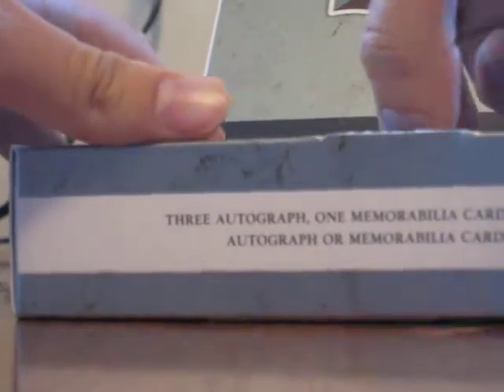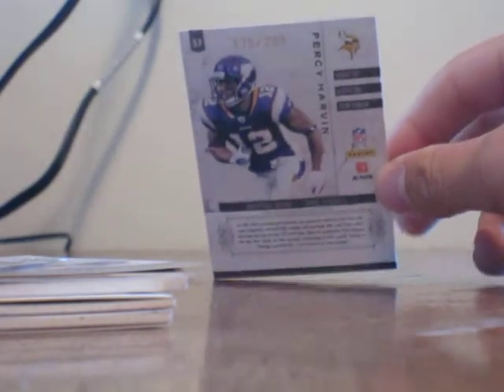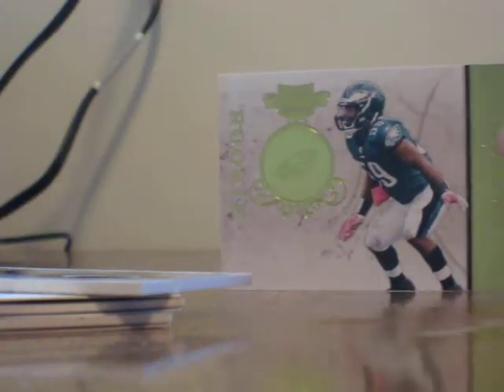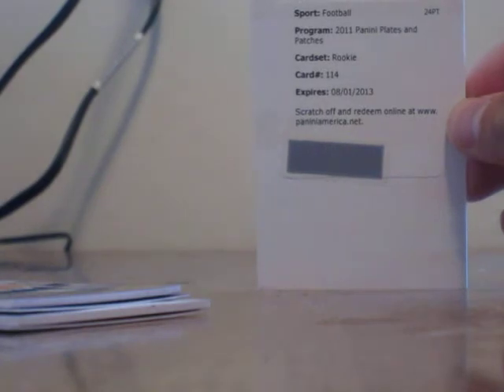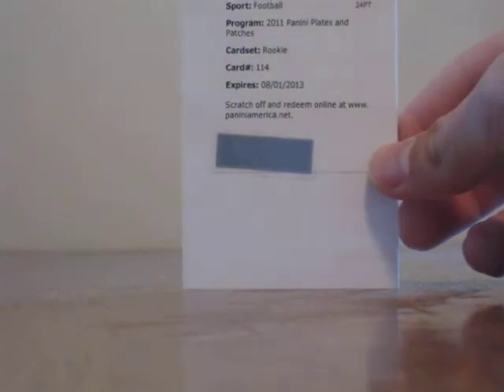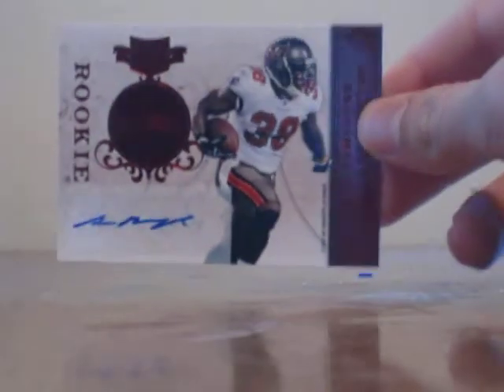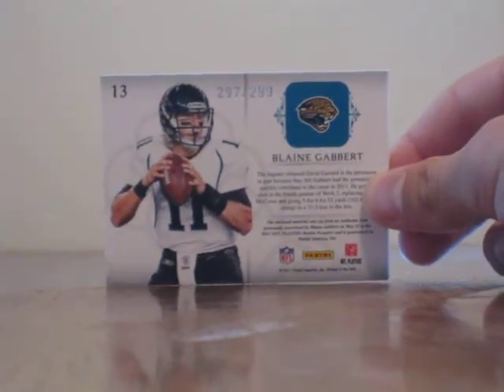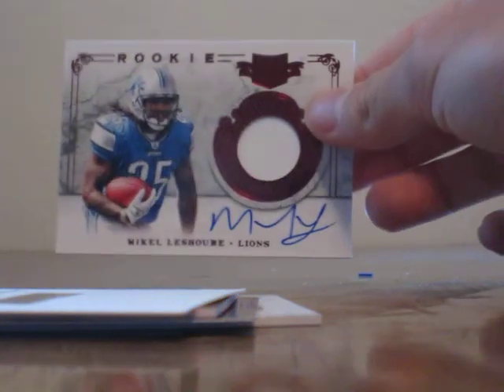2011 Panini Plates and Patches Box Break for tightyellowfever 10/9/2013